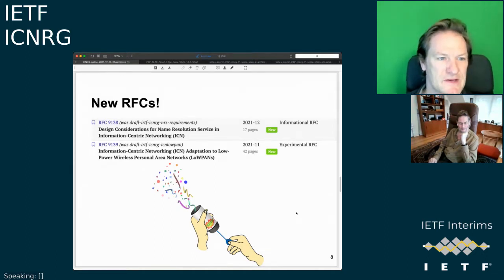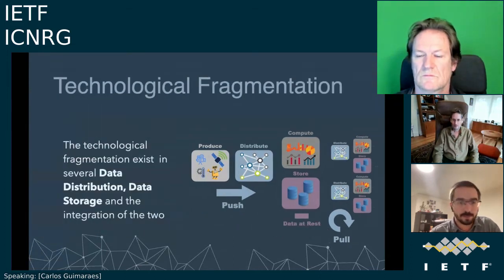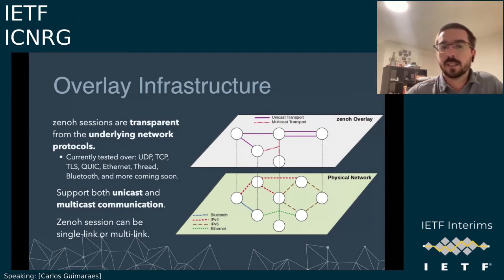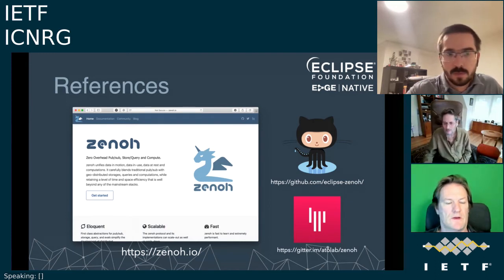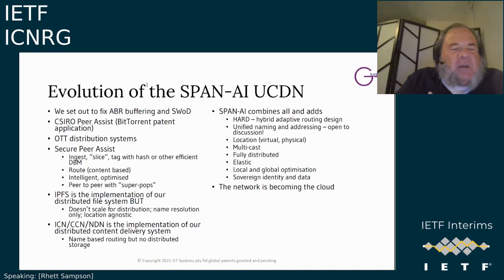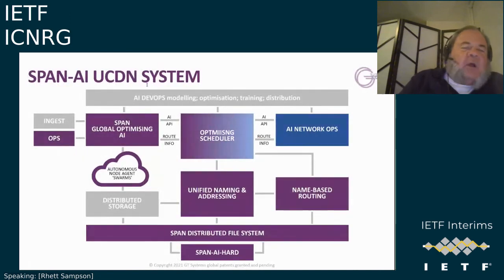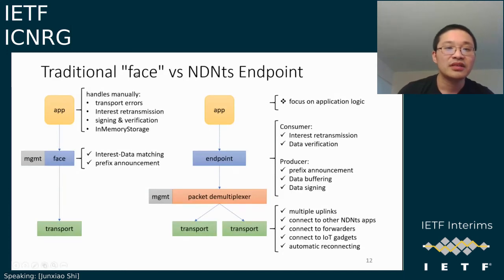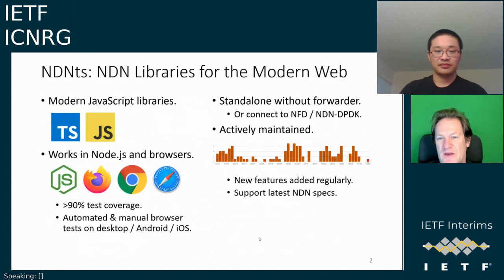IETF-ICNRG-20211210-1600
ICNRG interim meeting session
2021/12/10 1600